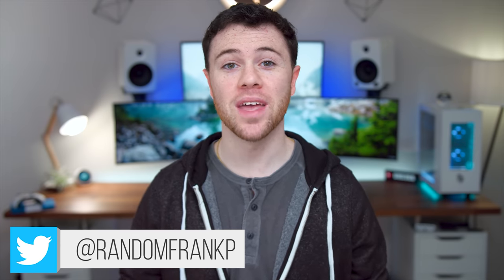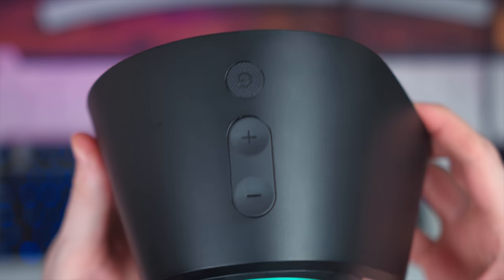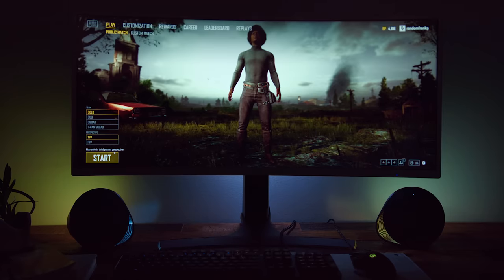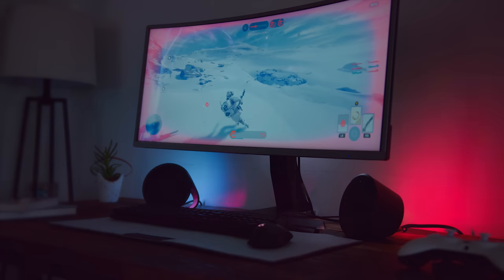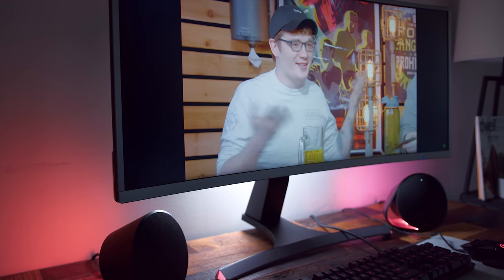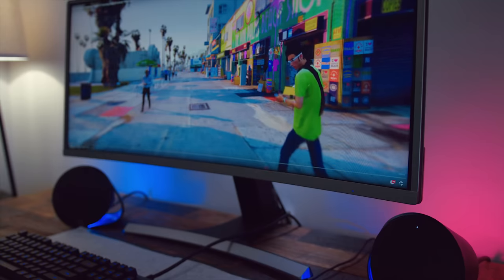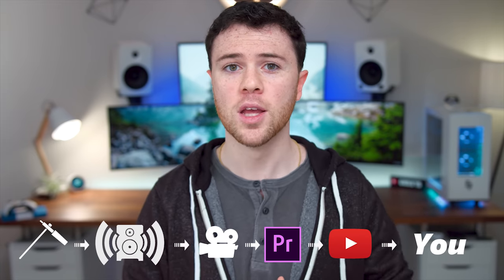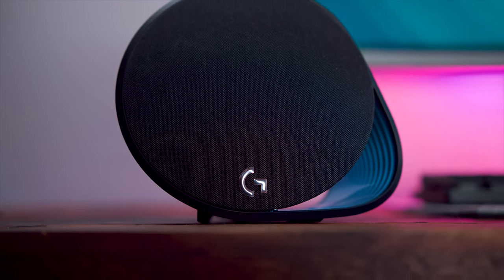THESE ARE THE BEST GAMING SPEAKERS!!!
The Logitech G560 Lightsync speakers ARE THE BEST SPEAKERS FOR GAMING!